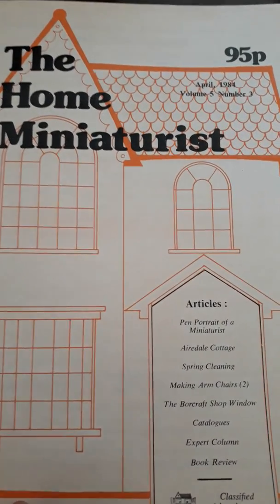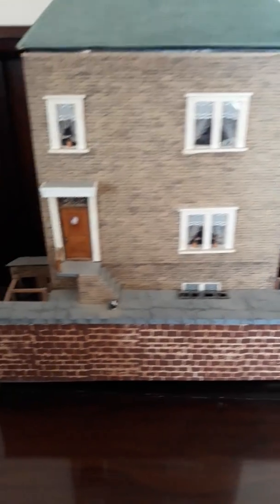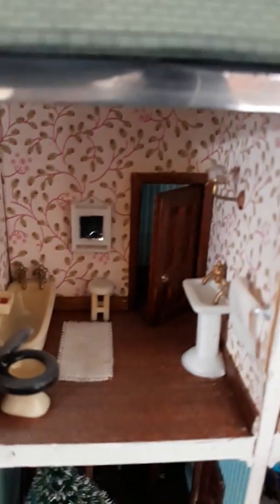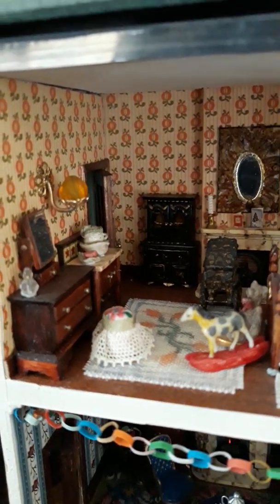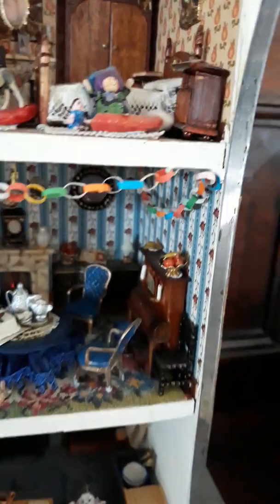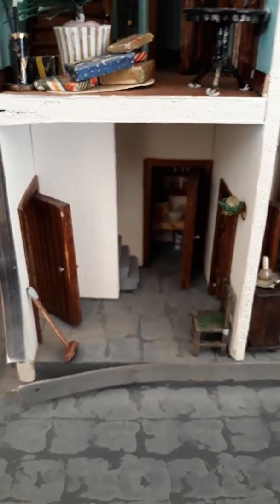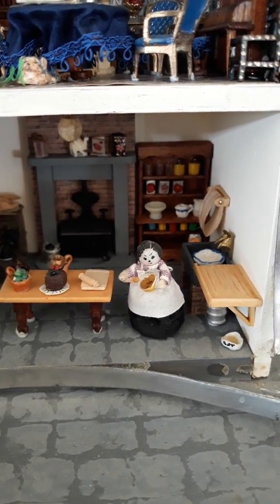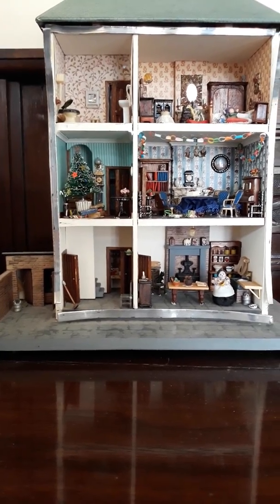Mum's tiny house.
1/4inch to 1 foot. Inspired by the tiny plastic bathroom set. Mum made a vague copy of a house she lived in 1920s in West Yorkshire. Mum made all the furniture and most of the accessories, and l made some too. I made the cat, the quilled paper roses and the tea pot ( which is almost hidden back left on the kitchen table). There is a Christmas Pudding at the front of the table.